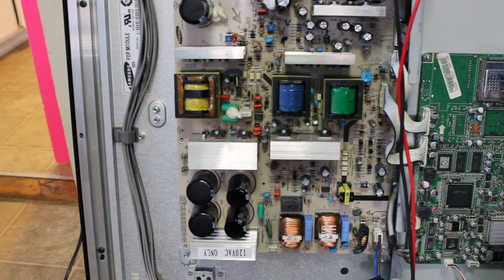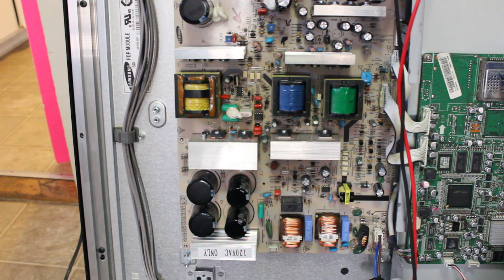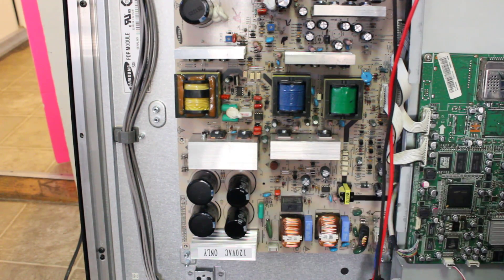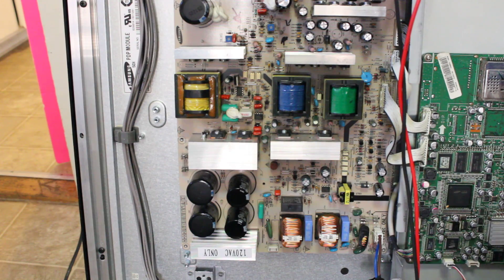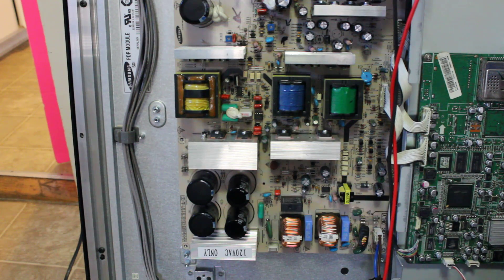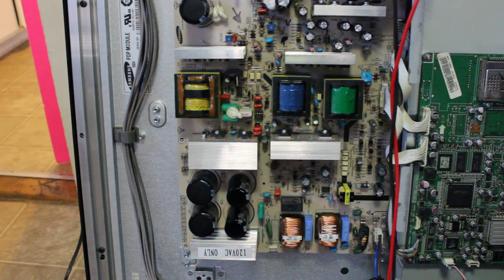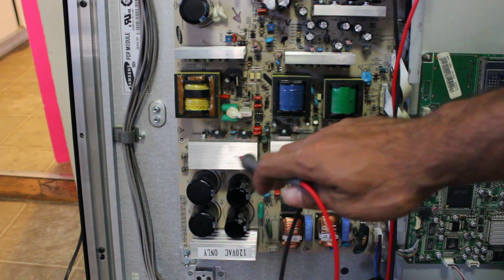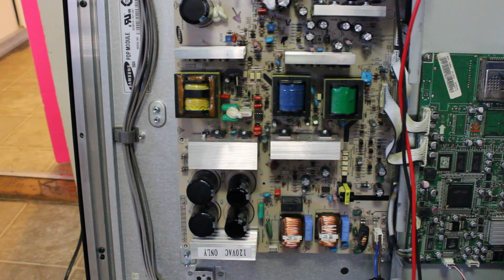How To Repair Samsung 42" Plasma TV HP-S4253 With No Power or No Picture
To repair Samsung TV Model HP-S4253 replace 2 of the large capacitors on the power supply of 470mf/250V